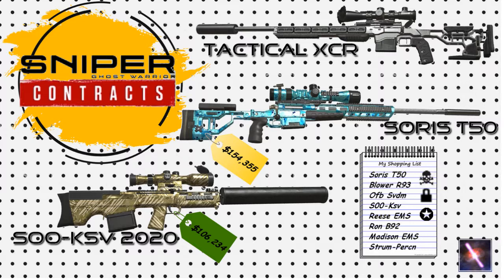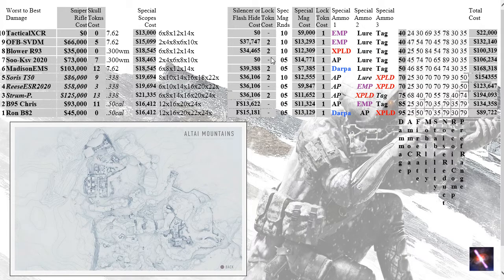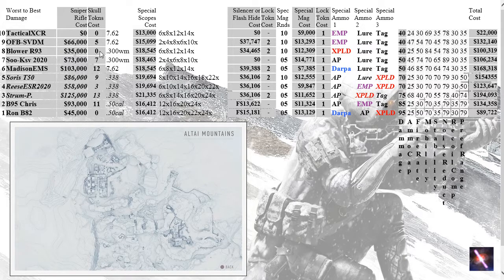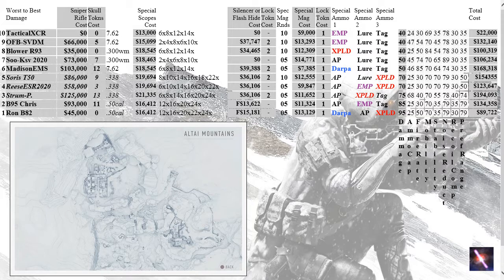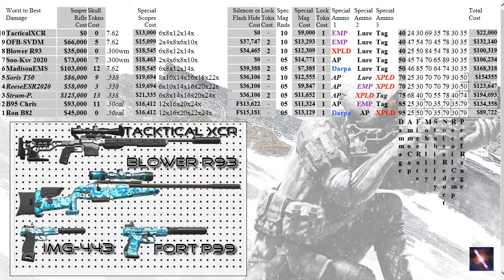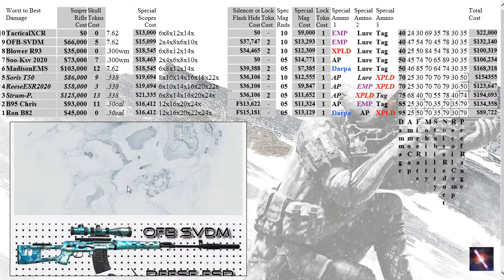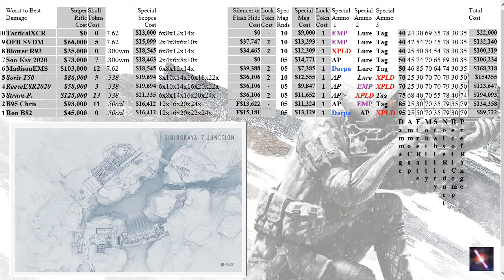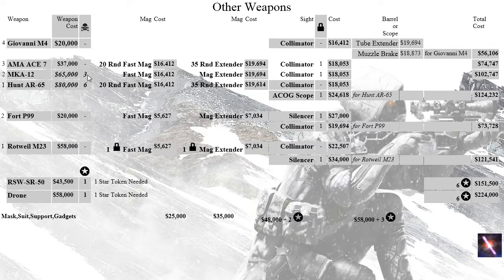Sniper GW Contracts - Price List Everything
Sniper Ghost Warrior Price List for Most Every Weapon.Scope.Special Mag. and more for any Stage of Play SGWC-PriceList2